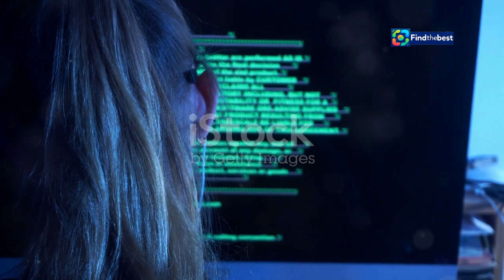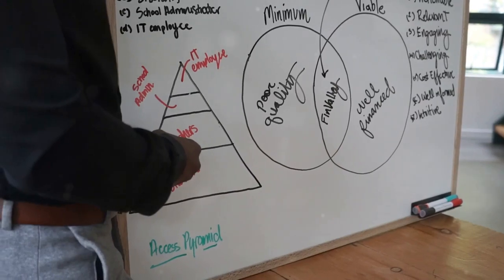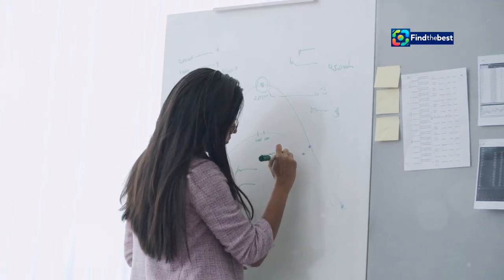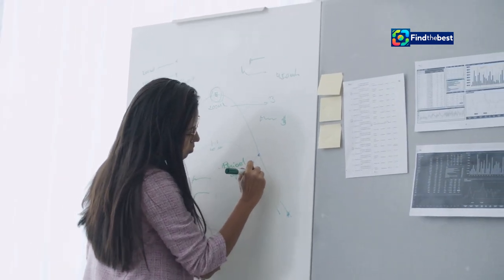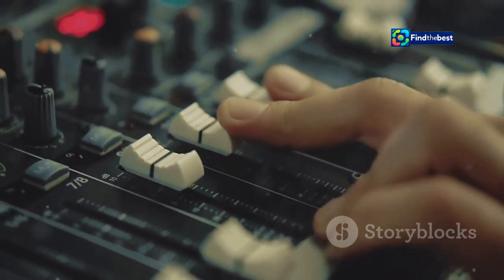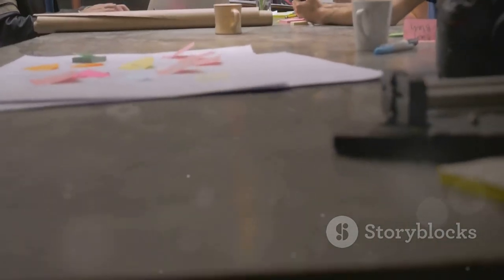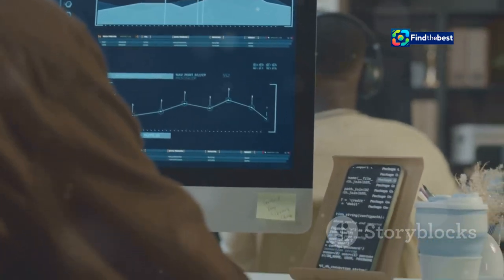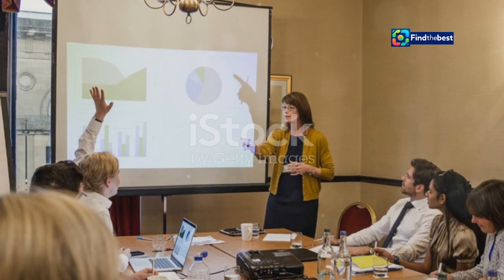Carl Niehaus Unbothered by Age Gap: "We Are Happily Married" ️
OUTLINE:
00:00:00 Why Section Intros Matter
00:00:54 Techniques for Intriguing Intros
00:02:39 Examples of Effective Section Intros
00:04:26 Engaging Your Reader
00:05:16 Unveiling the Potential of a Well-Placed Question
00:06:13 Using Intros to Guide the Reader
00:07:13 Different Strokes for Different Sections
00:08:07 Sparking Conversation and Thought
00:09:47 Crafting a Cohesive and Engaging Piece
00:10:32 Embrace the Power of Section Intros

 Carl Niehaus unbothered by backlash over ...:https

🌟 In today's video, we dive into the heartwarming story of EFF MP Carl Niehaus and his wife, Noluthando Mdluli, who recently celebrated her 30th birthday! 🎉 Despite facing backlash over their 34-year age gap, Carl remains unfazed, stating, "We are happily married!" 💖✨

Join us as we explore their love story, from their first meeting in Rosebank 🛍️ to their beautiful life together filled with respect and support. Carl shares his thoughts on the public's reaction, emphasizing that love knows no age! 💬❤️

👉 Discover how they navigate their busy lives while building a future together. Will they have more children? What does their relationship mean to them? Find out in this exclusive look into their world! 🌍💕